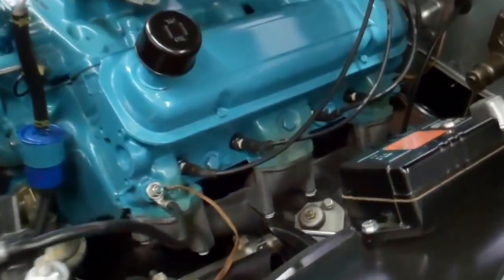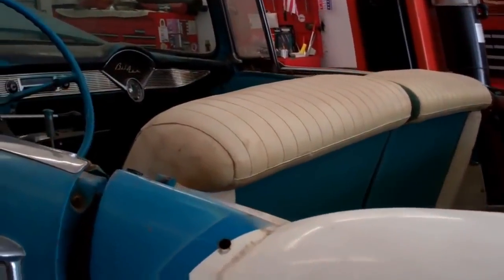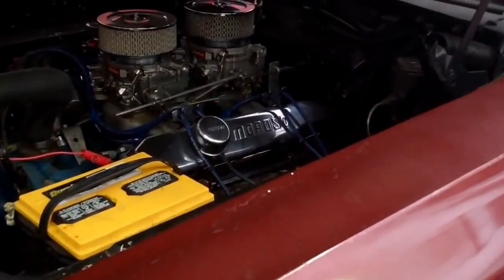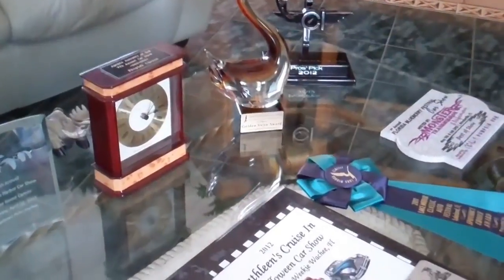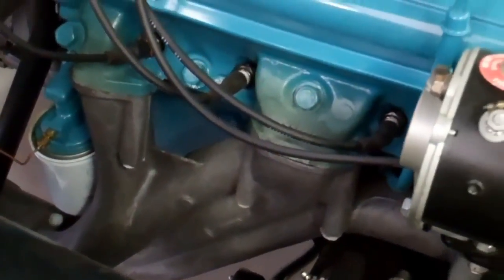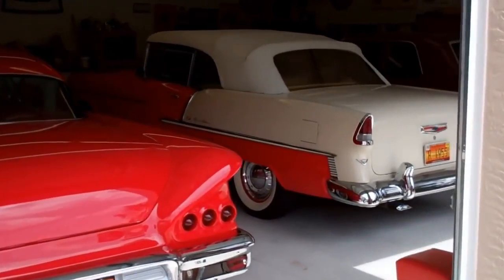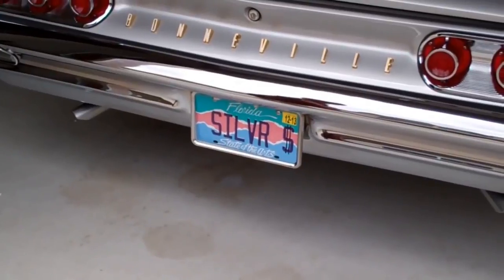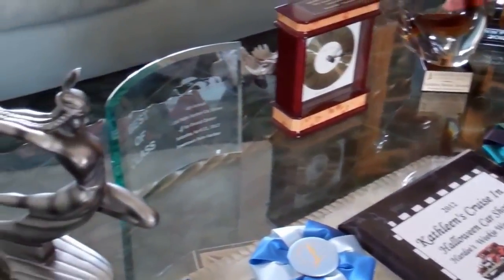Roger Williamson Collection 3 11 13